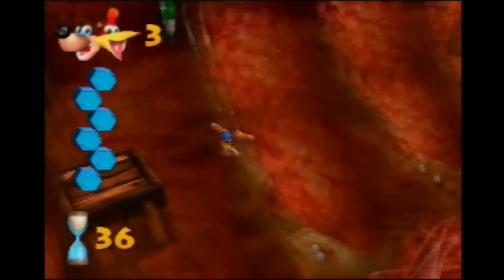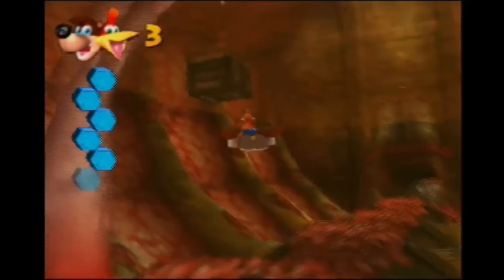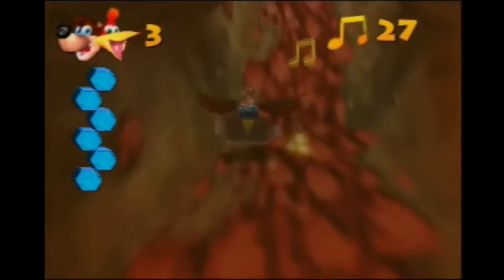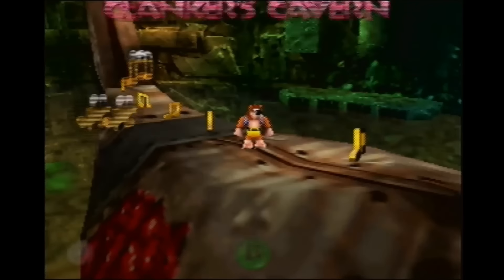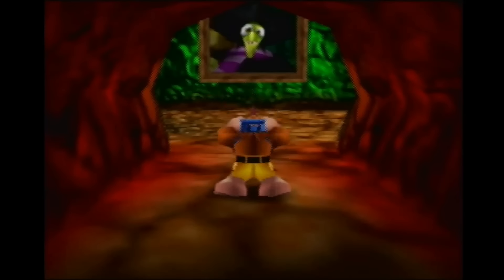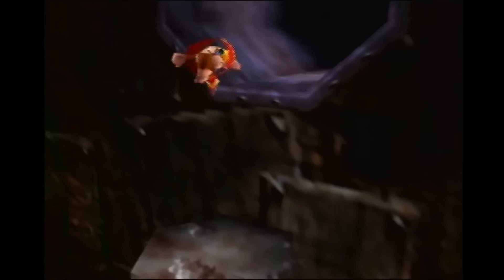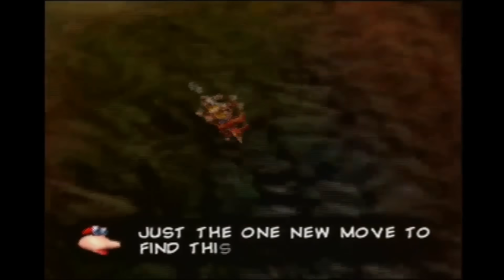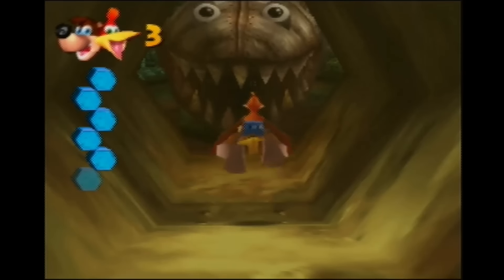Banjo-Kazooie; When does the game save?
A commonly asked question with an answer that isn't well documented, despite the reason actually being well known. Hopefully this will reduce confusion for new runners in the future!